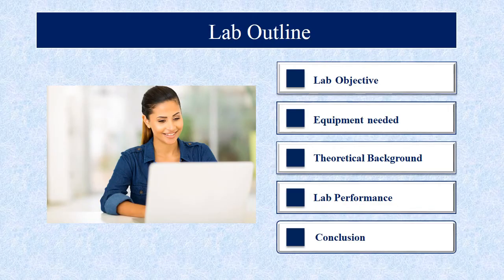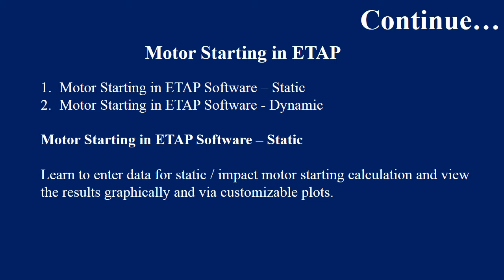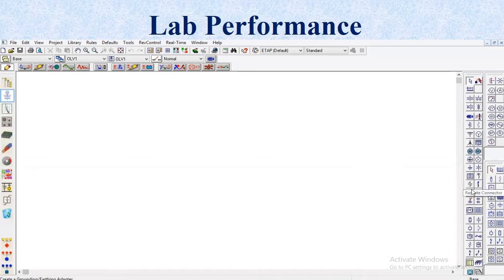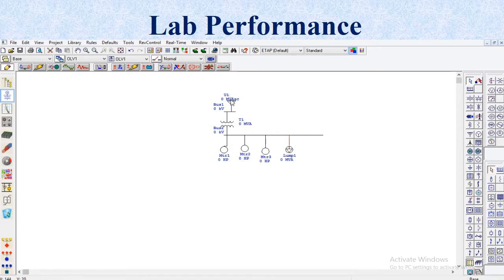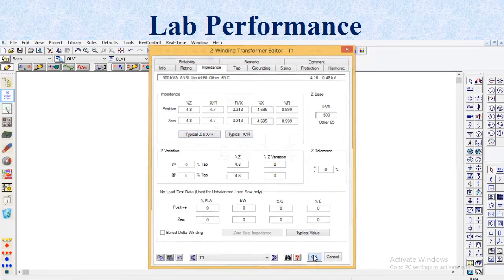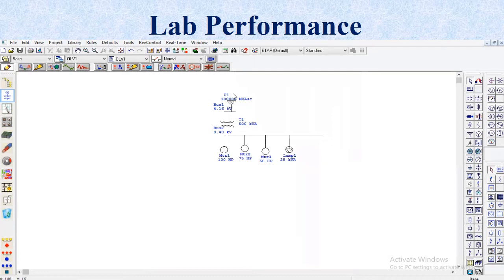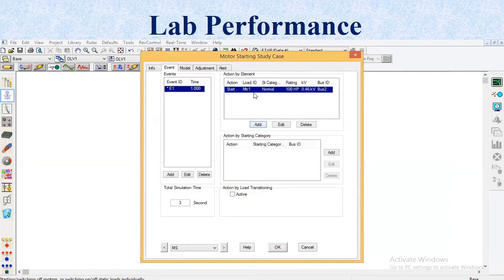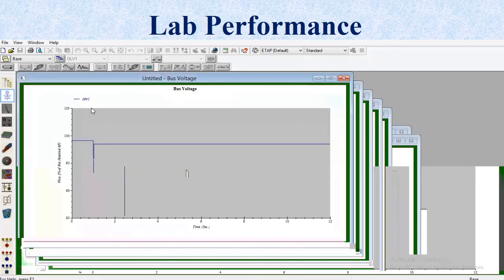Static Motor Acceleration Analysis in ETAP Software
It gives me the motivation to keep putting out more educational videos consistently!